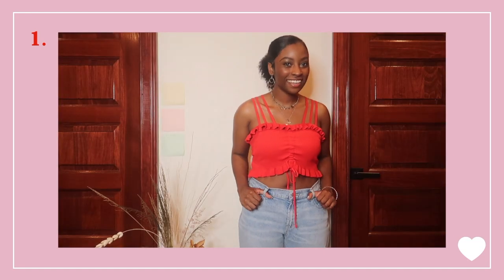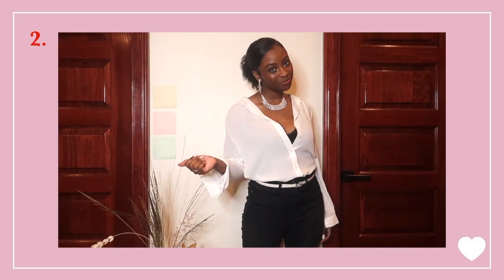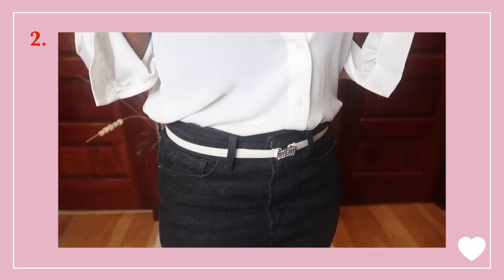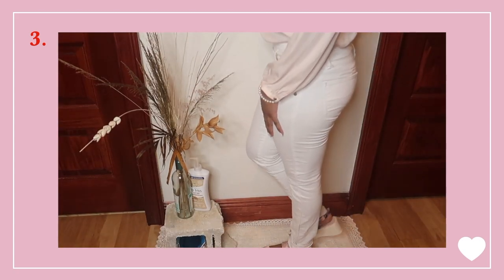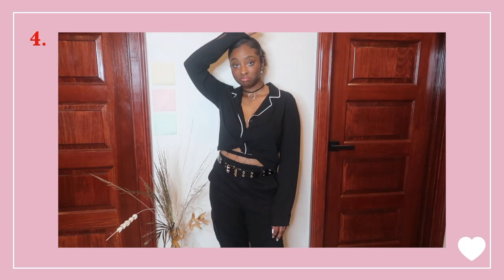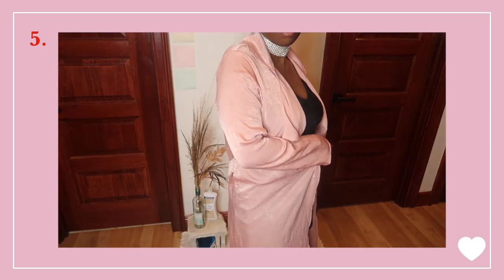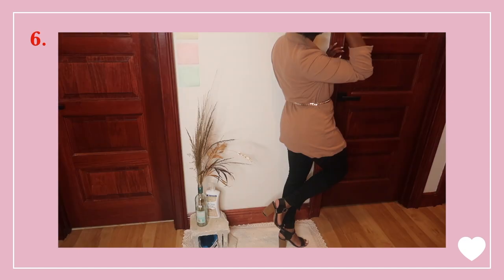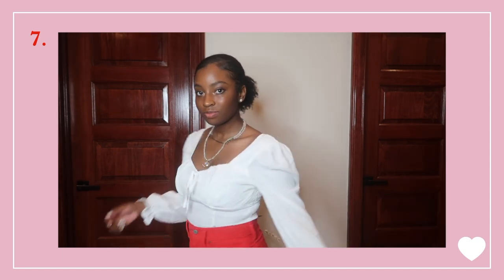EASY last minute valentine's day outfit ideas for any stage of the relationship! *black girl magic*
hey!

hope you enjoyed this v-day lookbook! although the pacing and voiceover quality isn't the best, I wanted to get this video up today, even if--in true kam fashion, it is extremely last minute lol.
filmed and edited all day yesterday and worked really hard to get this video together for y'all so if you enjoyed it please leave a like; it really helps me a lot 🙂❤️

(in terms of credit, I have seen videos of a similar style from nava rose and kaiti yoo!)

FAQ:
How old are you? A: 19
Where are you from? A: The Bahamas
What do you study in college? A: Film and Television Production
What do you use to edit? A: iMovie & Keynote